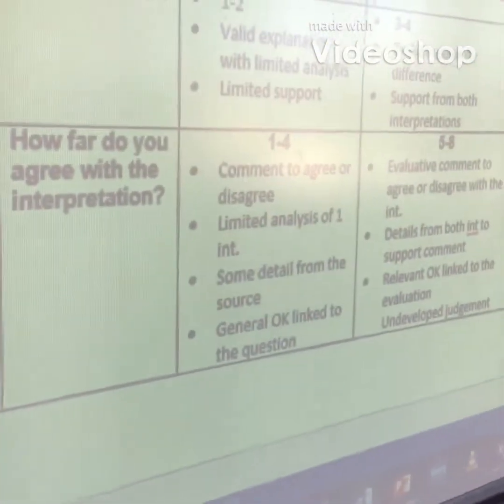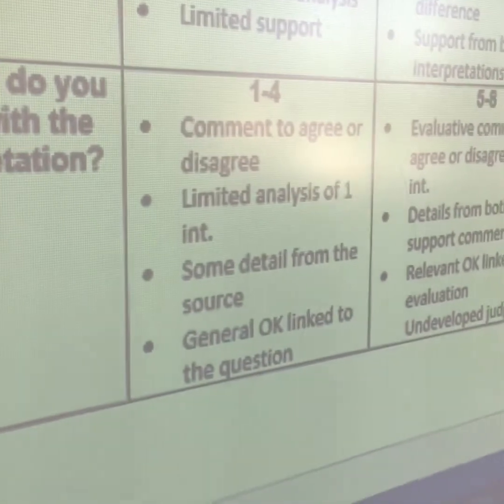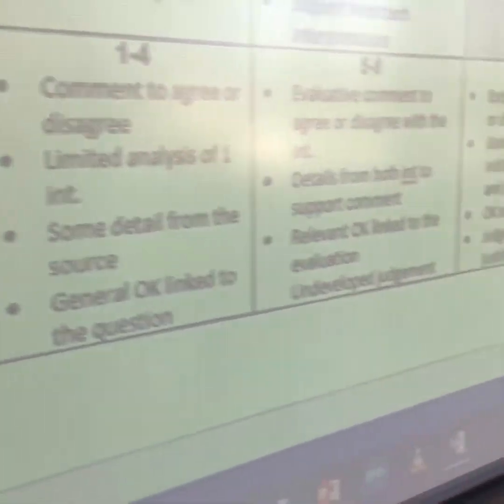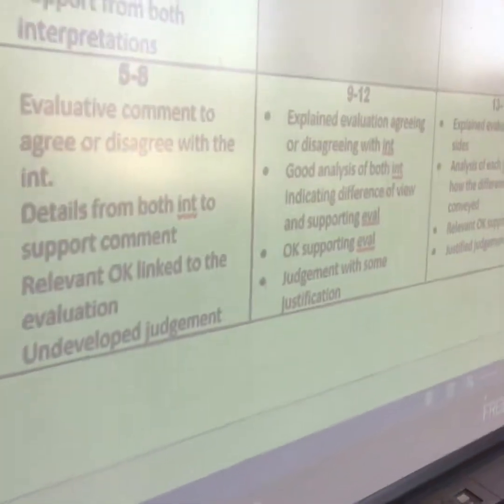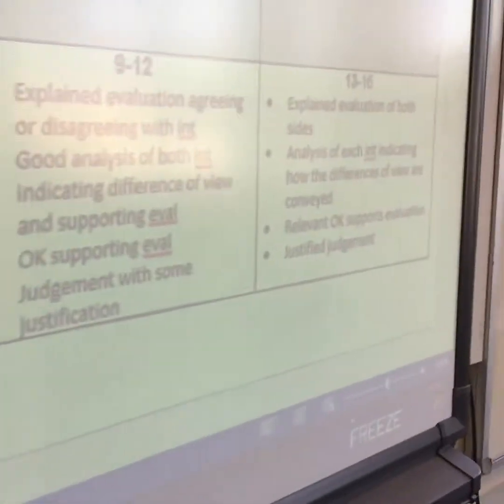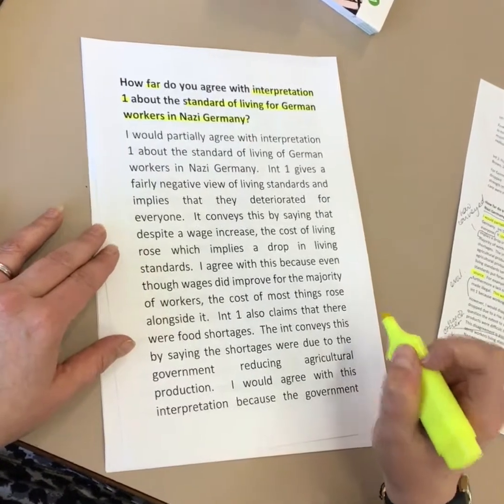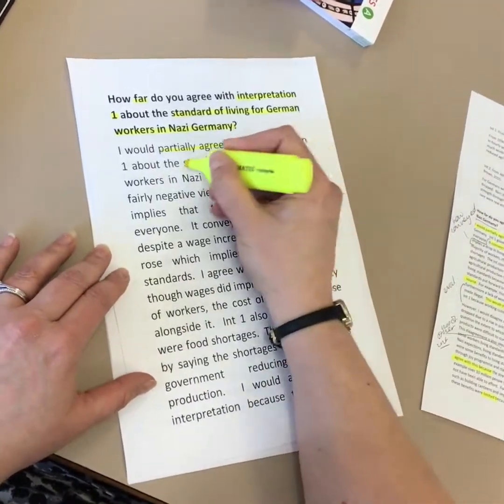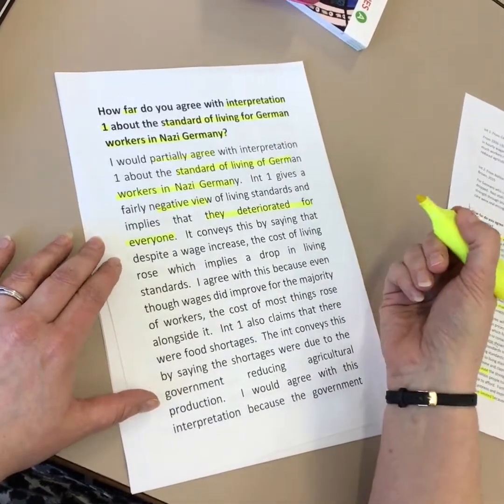GCSE History Revision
History Paper 3 - 3D question breakdown tutorial from members of our history dept.